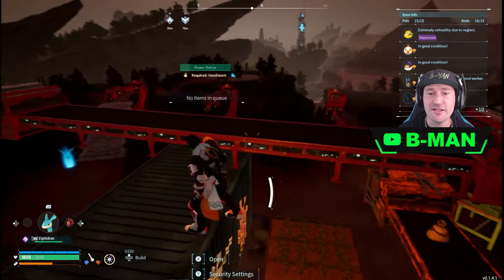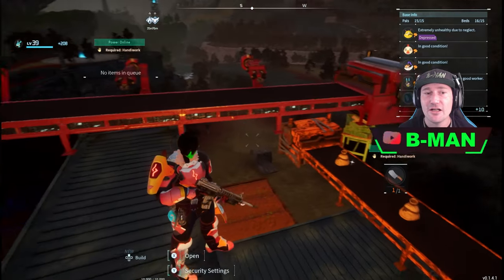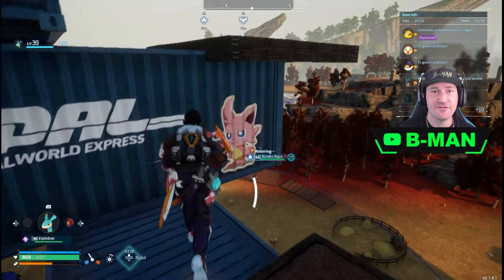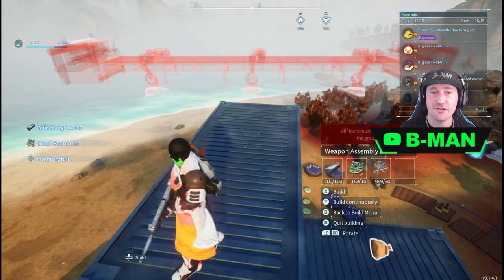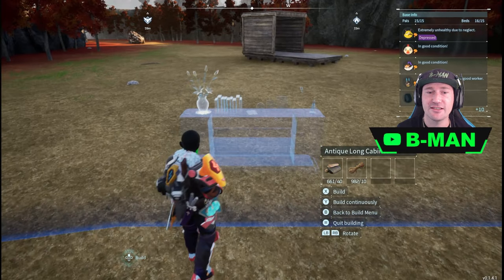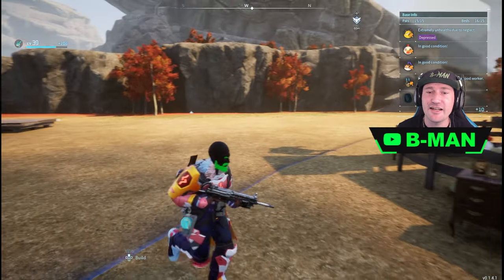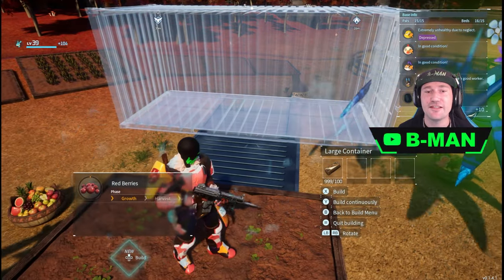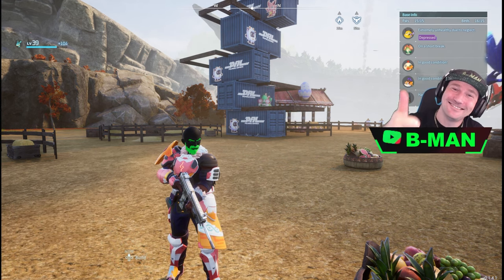Pal World Vertical Base Building EXPLOIT / GLITCH, VERTICAL FARMING, VERTICAL CRAFTING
How to build pal world base structures on top of other structures to create a vertical base that is functional and works as a vertical farming method and also a space saving method to build workbenches and other base structures out of the way and have them still be able to be fully worked on by your pals
this is a game changing exploit to stack structures in pal world

PAL-WORLD GLITCH
PALWORLD GLITCH
PAL WORLD GLITCH